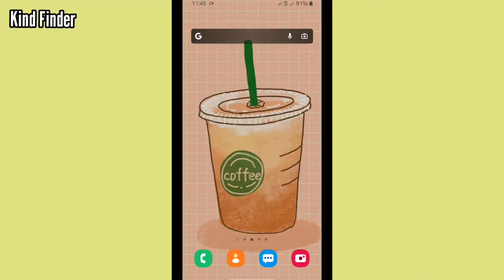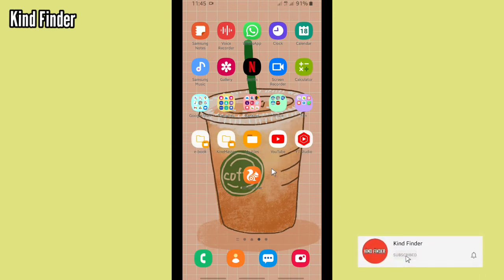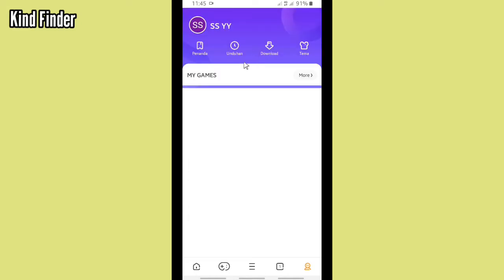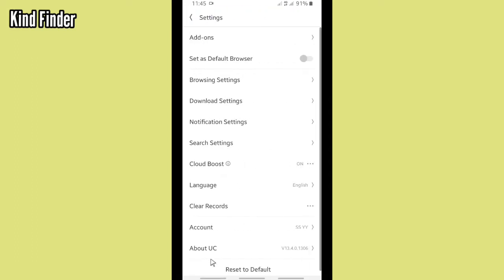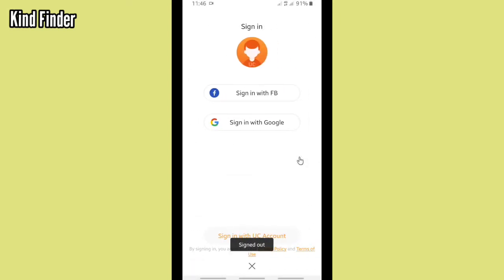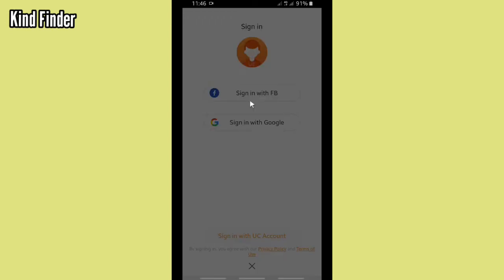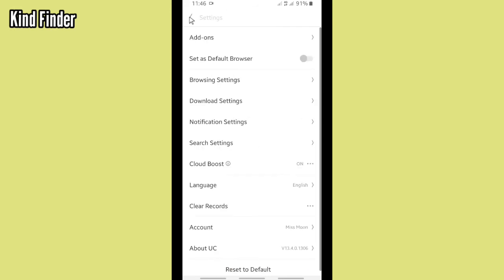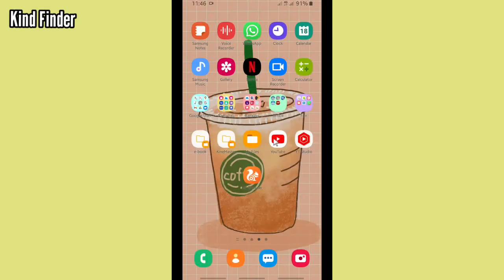How to change account on UC Browser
How to transfer files from phone to laptop via Bluetooth

This video shows you how to transfer files from phone to laptop via Bluetooth

If you want to know how to transfer files from phone to laptop via Bluetooth please follow the steps in this video carefully.

Sincerely
Kind Finder